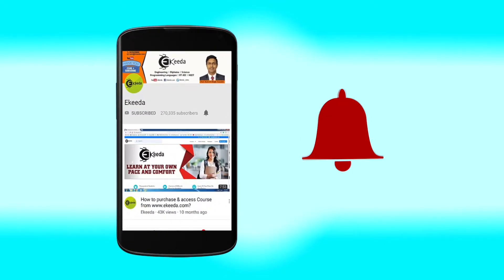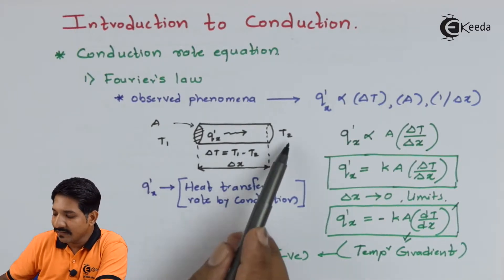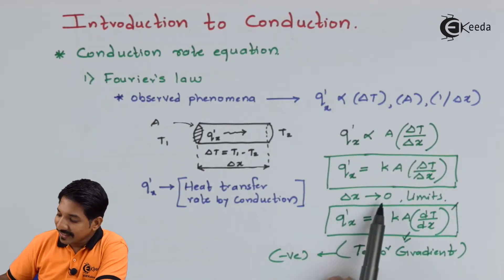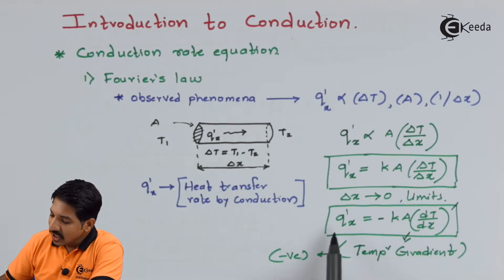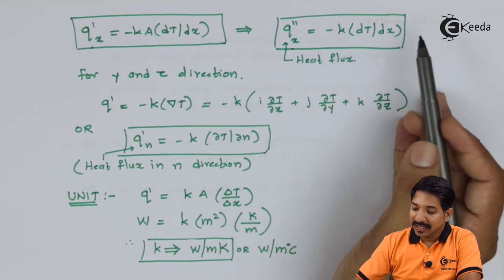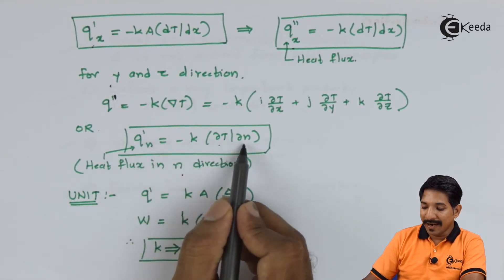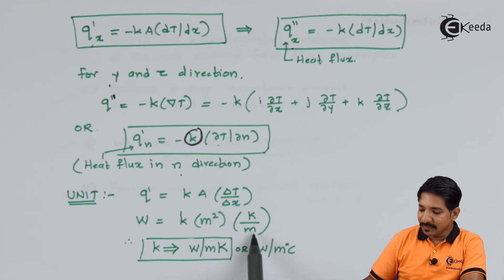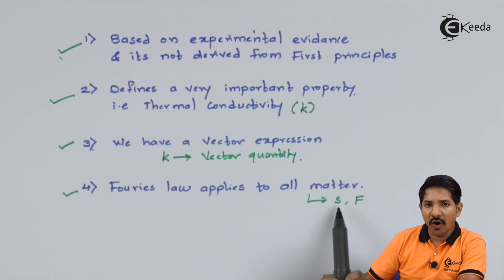Conduction Rate Equation - Conduction - Heat Transfer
In this video, we delve into the fascinating world of heat transfer and explore the conduction rate equation. Whether you're a student studying thermodynamics or simply curious about how heat moves through materials, this video is for you.

Join us as we break down the conduction rate equation step by step, providing clear explanations and practical examples along the way. From understanding the fundamentals of thermal conductivity to applying the equation in real-world scenarios, we cover it all.

By the end of this video, you'll have a solid grasp of the principles behind heat conduction and how to use the conduction rate equation to analyze and solve problems related to heat transfer.

Let's dive into the fascinating world of heat transfer together!

Access the Complete YouTube Playlist of  Dynamics of Machinery